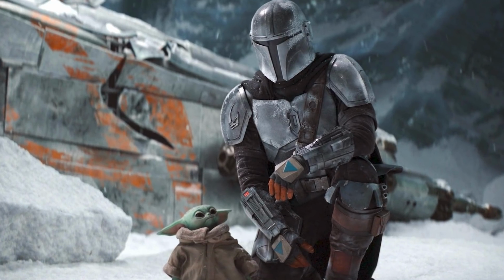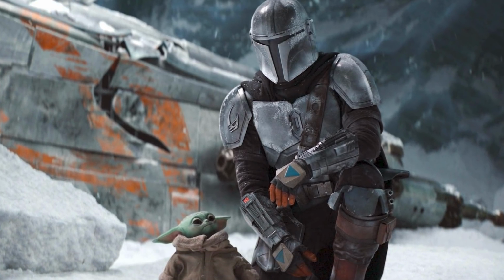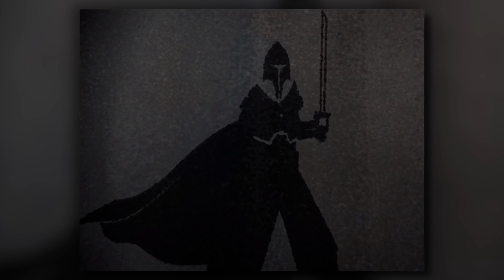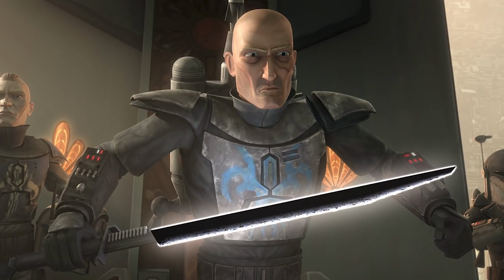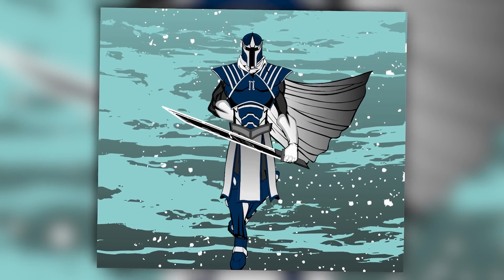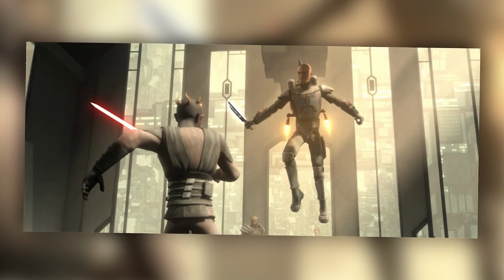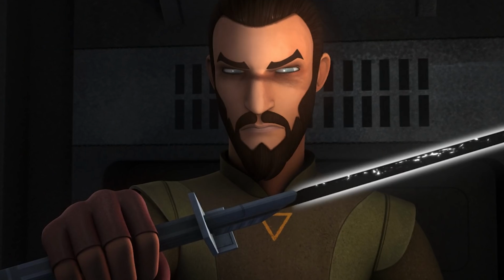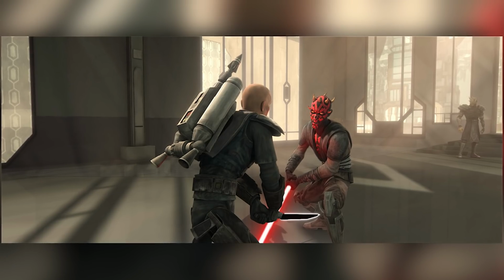Origin Of The Darksaber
Today on Variant, to go along with the Return of The Mandalorian, we're taking a look at the Origin of the Darksaber in Star Wars canon!